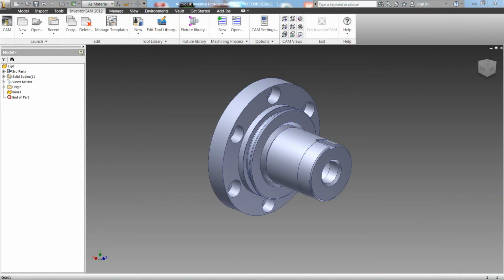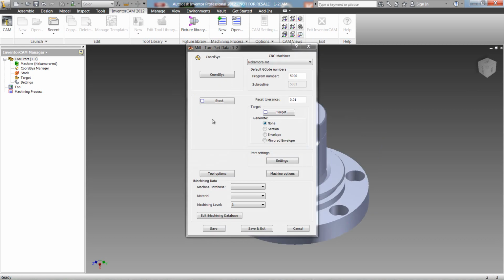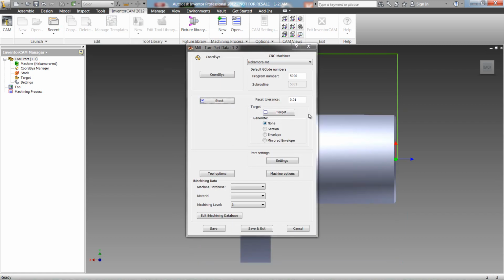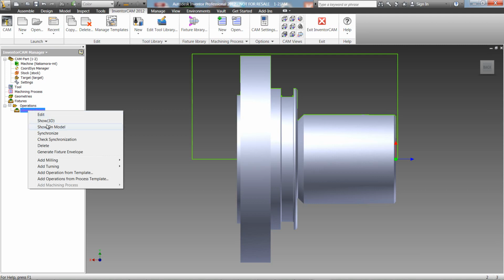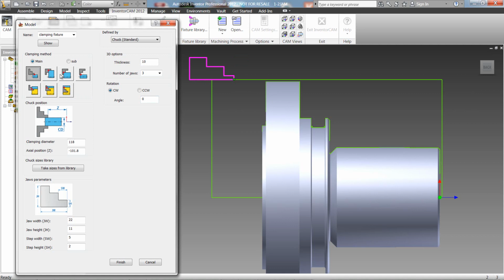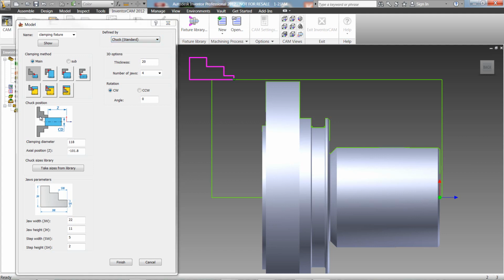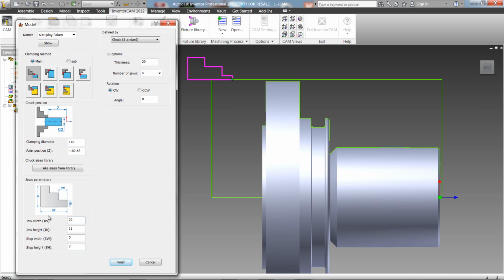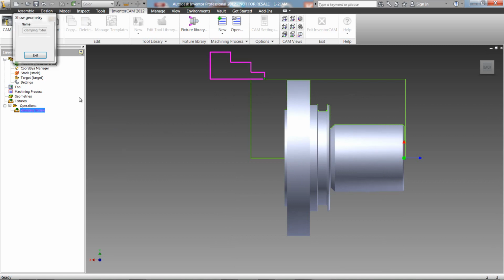Creating Parts and Clamps.wmv